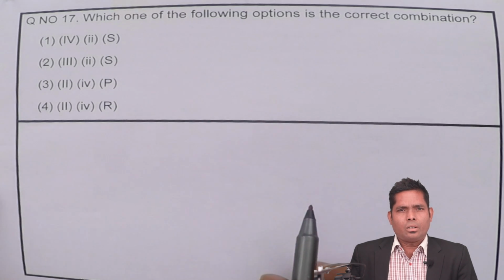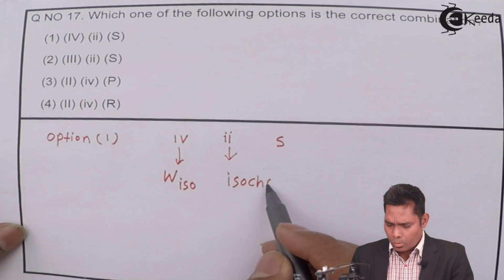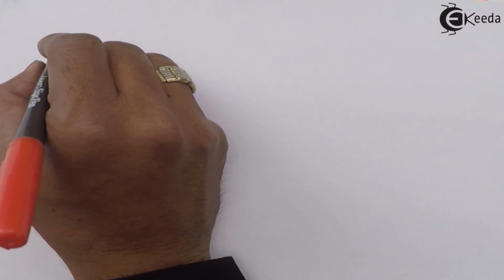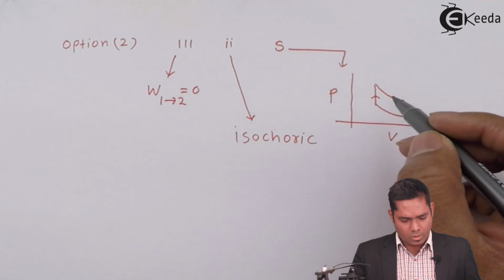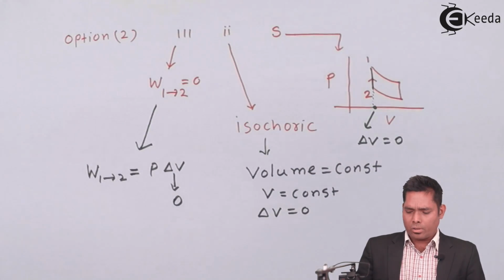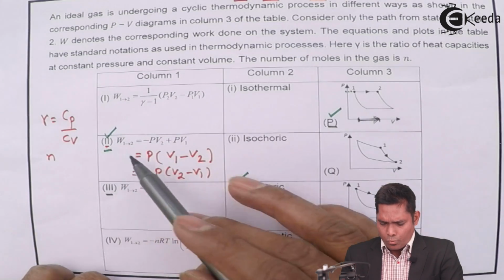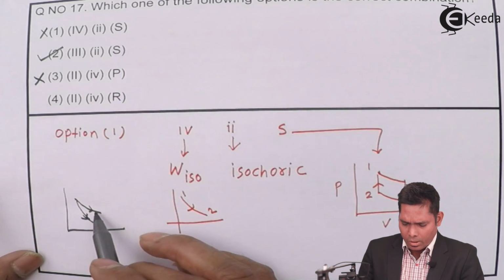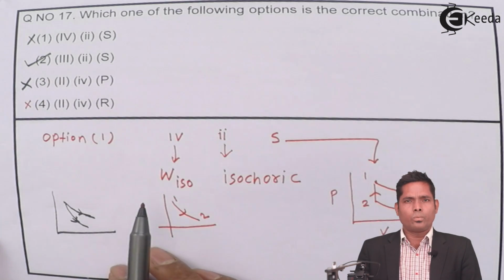IIT JEE Advanced 2017 Physics Solution - Question 17 - IIT JEE Advanced Physics Paper Video Solution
1) IIT JEE Advanced 2017 Physics Solution - Question 15 - IIT JEE Advanced Physics Paper Video Solution

2) IIT JEE Advanced 2017 Physics Solution - Question 16 - IIT JEE Advanced Physics Paper Video Solution

1) IIT JEE Advanced 2017 Physics Solution - Question 18 - IIT JEE Advanced Physics Paper Video Solution

2) IIT JEE Advanced 2017 Physics Solution - Question 19 - IIT JEE Advanced Physics Paper Video Solution

Happy Learning : )